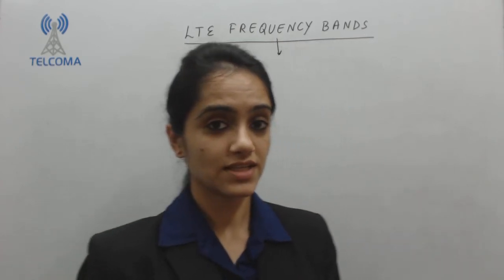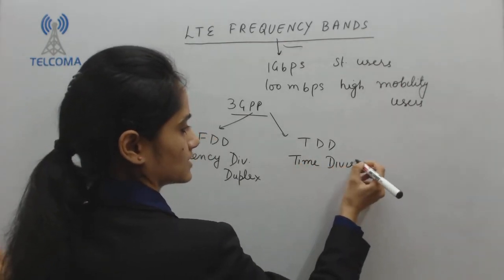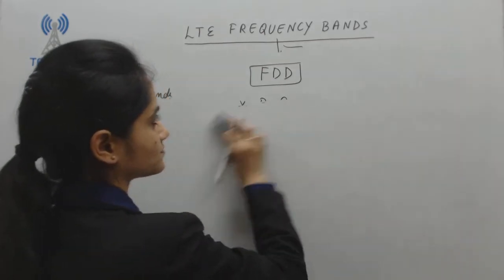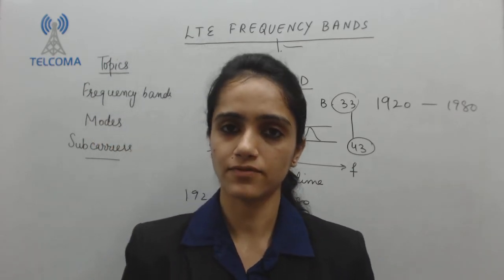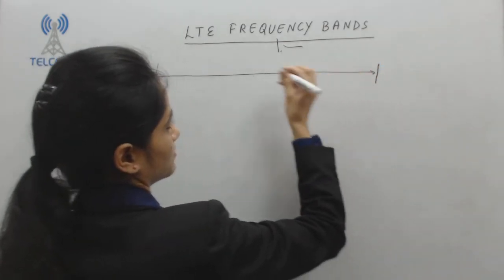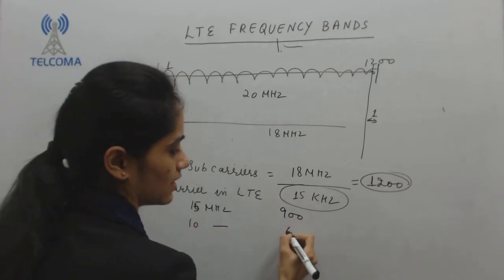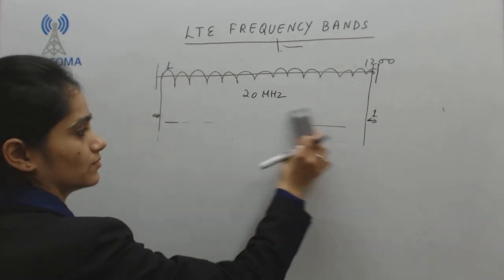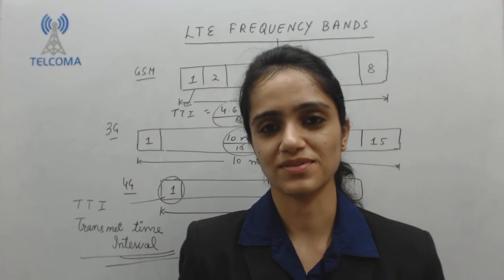4G-LTE frequency band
Long Term Evolution (LTE) telecommunications networks use several frequency bands with associated bandwidths. Check the video for details.

This video covers Long Term Evolution (LTE), 4G-LTE frequency band, FDD (Frequency Division Duplex), TDD (Time Division Duplex.), spectrum frequency, GSM, 3G, 4G, 5G,